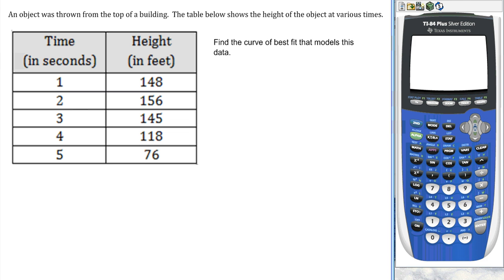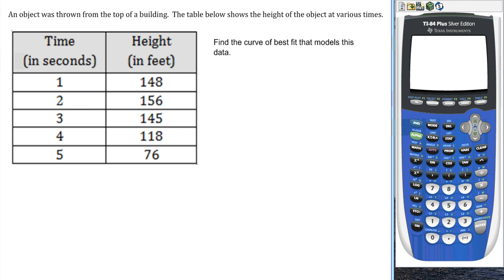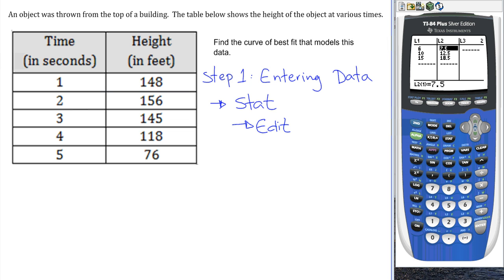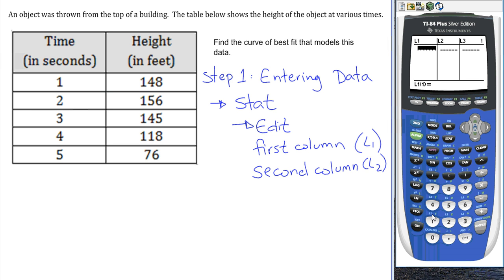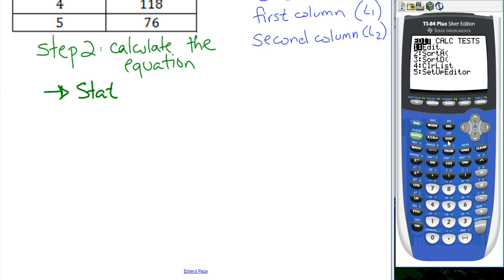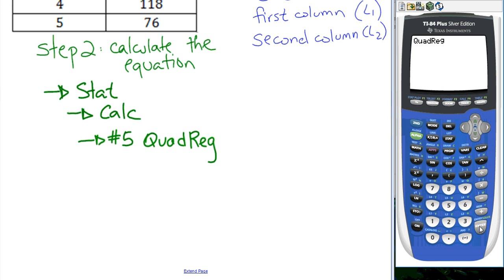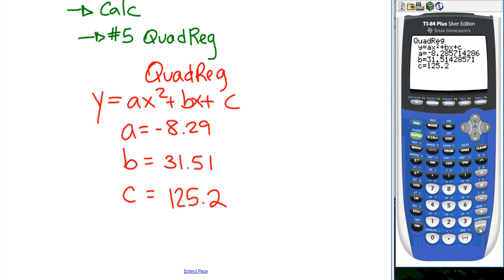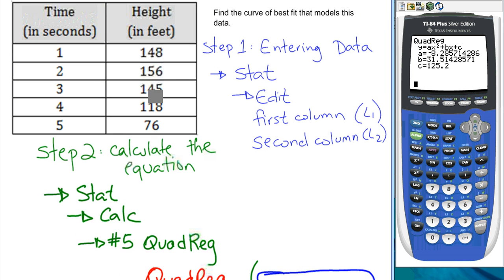Finding the Curve of Best Fit